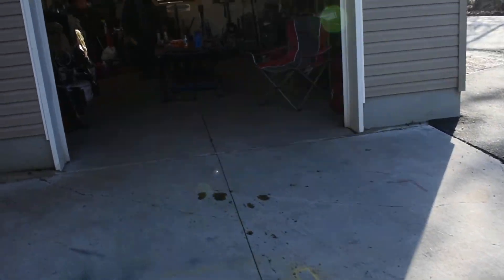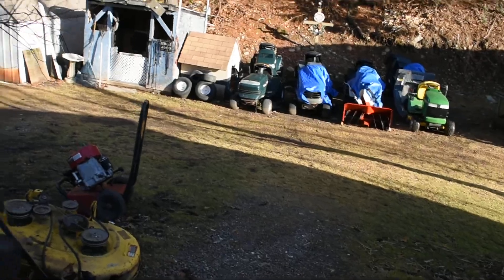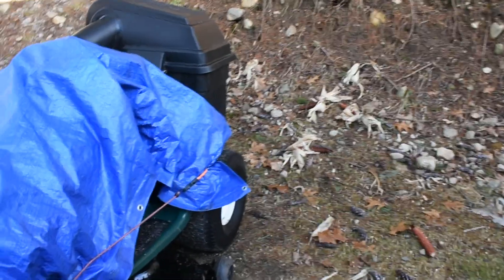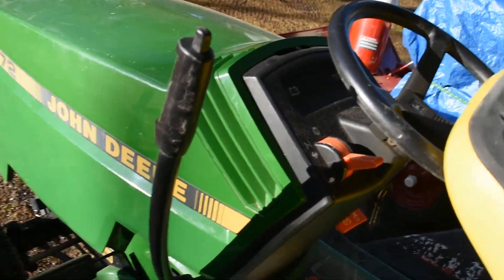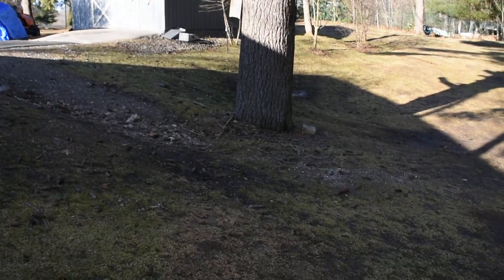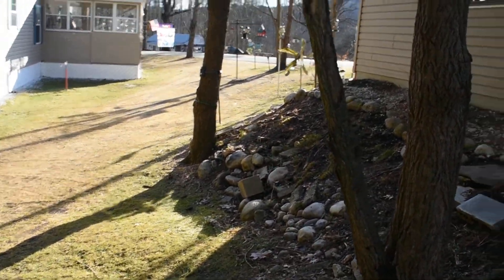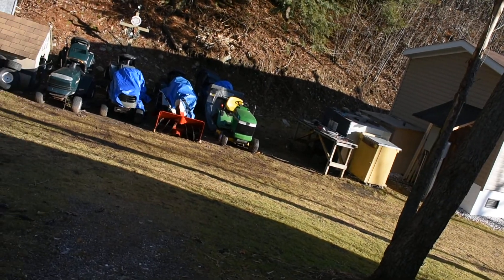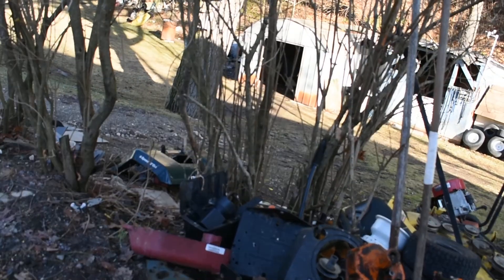Nice enough to clean the yard with the John Deere LX172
The bad bird seed and tons of pine cones made yard look like crap! While dad primed and painted some Suburban parts I got the LX started. Had some hiccups, pump lost prime and left rear tire was flat.  After that it worked great! Filled the bags three times and very heavy!